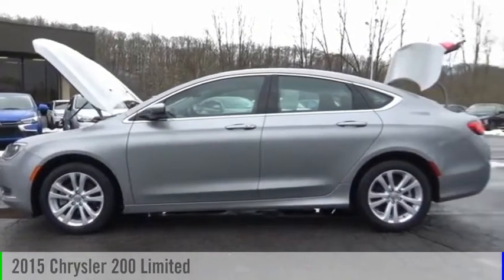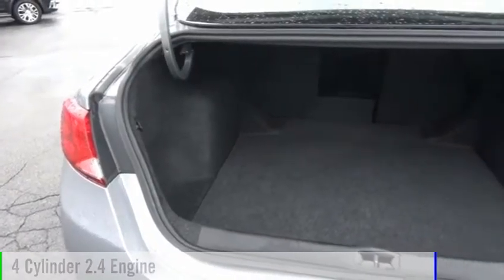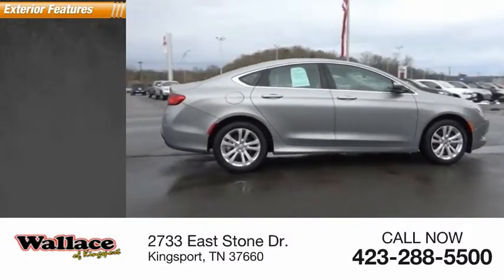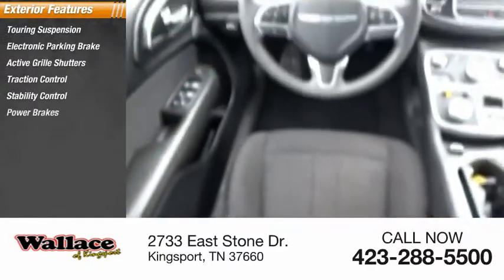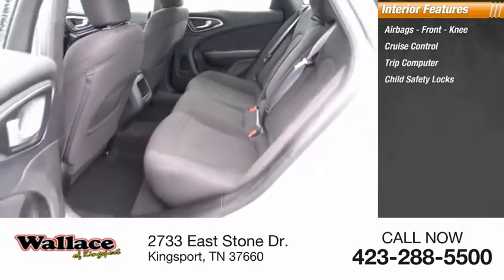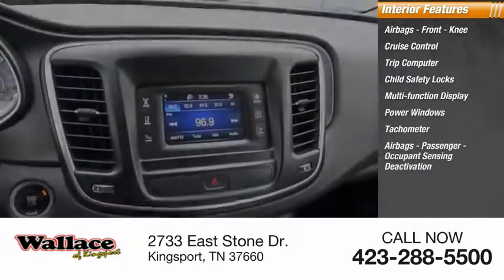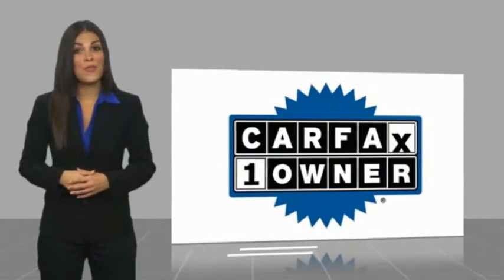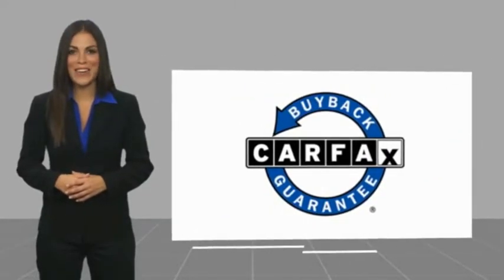2015 Chrysler 200 Kingsport TN 5900P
2015 Chrysler 200 Limited

2733 East Stone Dr.

CARFAX One-Owner. Clean CARFAX.Hands Free Bluetooth, Just Serviced Oil and Filter, Multi-Point Inspection, 200 Limited, 4D Sedan, 2.4L 4-Cylinder SMPI SOHC, 9-Speed 948TE Automatic, FWD, billet silver metallic clearcoat, black Cloth. billet silver metallic clearcoat 2015 Chrysler 200 Limited FWD 9-Speed 948TE Automatic 2.4L 4-Cylinder SMPI SOHCRecent Arrival! Odometer is 45816 miles below market average! 23/36 City/Highway MPGAwards:  * 2015 KBB.com 10 Best Sedans Under $25,000Please contact our internet department with any questions @ (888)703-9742.Reviews:  * One of the more attractive interiors in the segment at an affordable price is tough to overlook. A refined 4-cylinder engine offers respectable fuel economy due in part to the new 9-speed automatic transmission. If it's power you seek, the Pentastar V6 serves up 295 horsepower. Source: KBB.com  * Strong V6 engine; composed ride and handling; high-quality interior materials; slick infotainment interface; available all-wheel drive. Source: Edmunds  * The advanced engineering of the redesigned 2015 Chrysler 200 results in highly efficient, refined performance. The exterior design blends coupe-like proportions with a tasteful fit and finish. A dynamic stance, wind-swept profile, finely sculpted curves and aggressive wheel-to-body proportions result in a sophisticated road presence. The 200 redefines the sedan interior. A traditional center console is replaced with one that is ergonomic and space efficient. It combines climate controls, the Electric Park Brake and connectivity functions with storage features. A connection to a USB or auxiliary media hub is located under the cup holder. Controls for the available dual-zone automatic temperature control are in short reach and easy to use. The 200 fuel economic ratings speak for themselves. The 2.4L Tigershark MultiAir II four-cylinder engine provides up to 36mpg HWY, while the available 3.6L Pentastar V6 engine delivers up to 31mpg HWY with 295hp. The Rotary E-shift